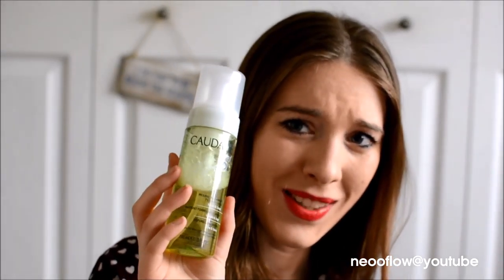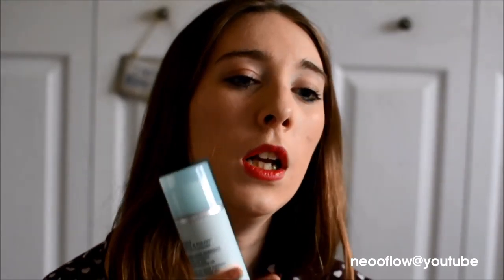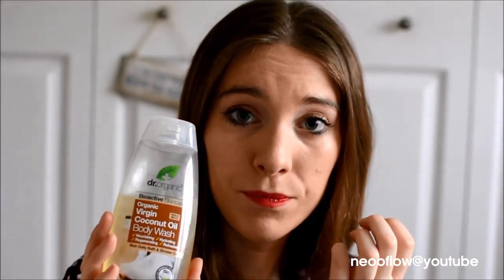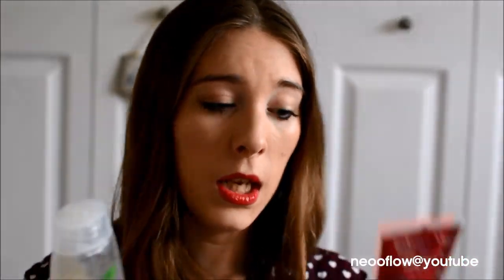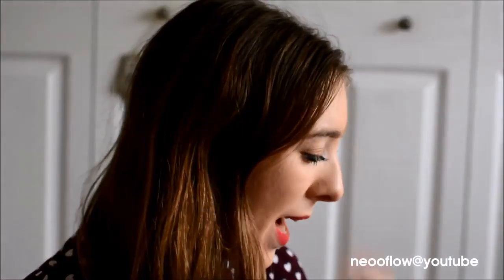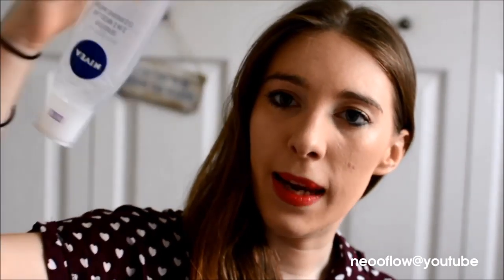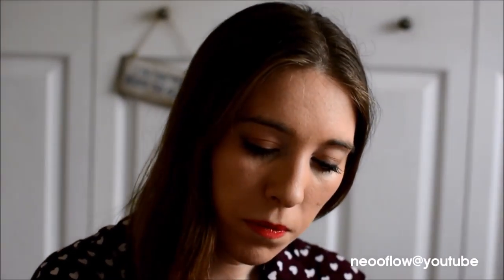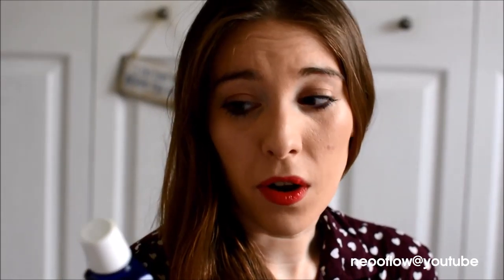Makeup and Skincare Products for Dry Eczema Skin